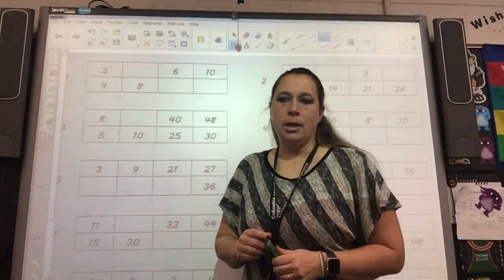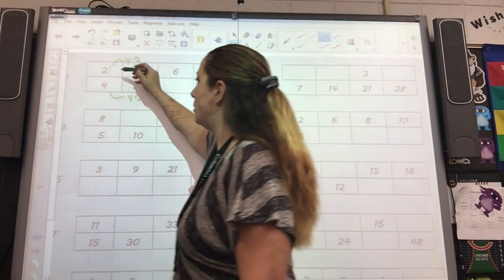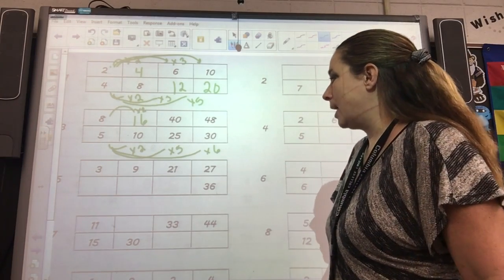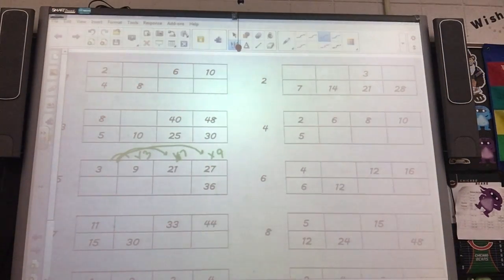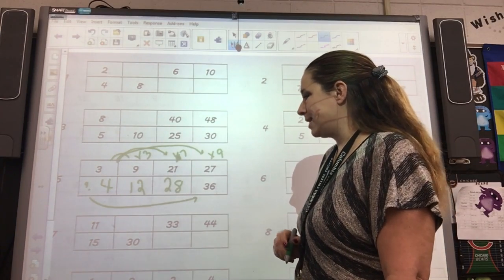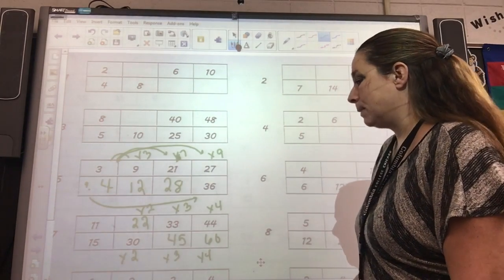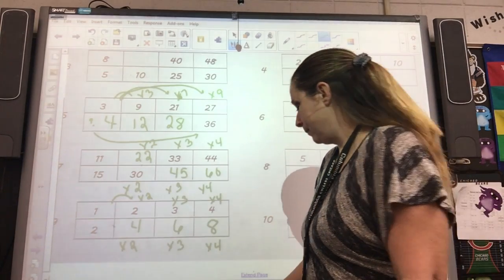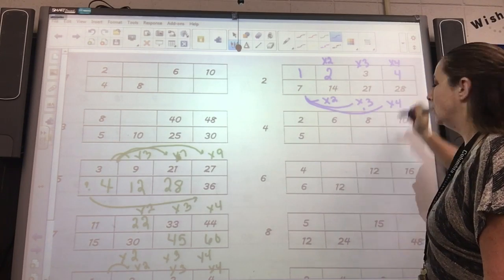Ratio Tables WS 2 Filling in the Blanks